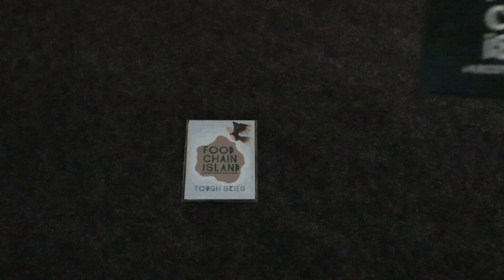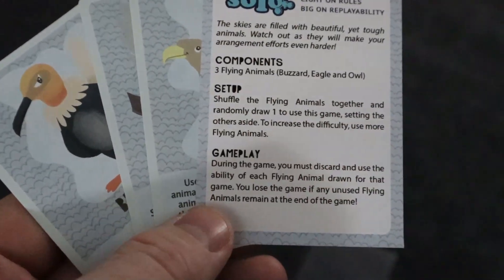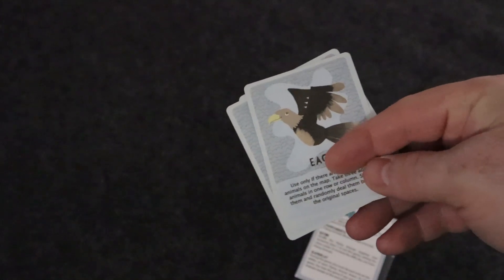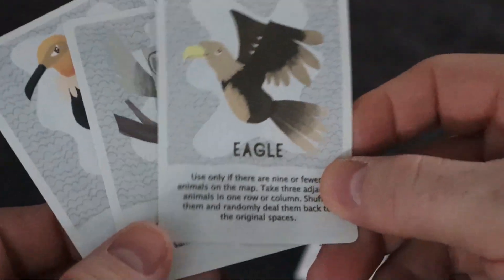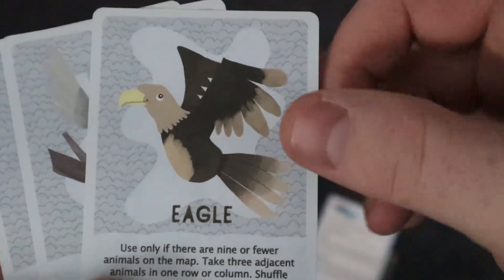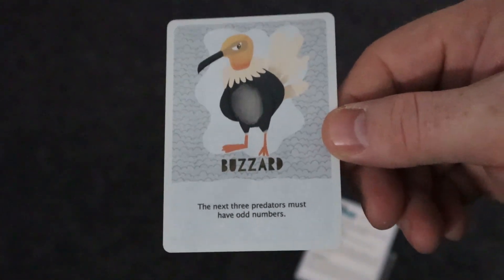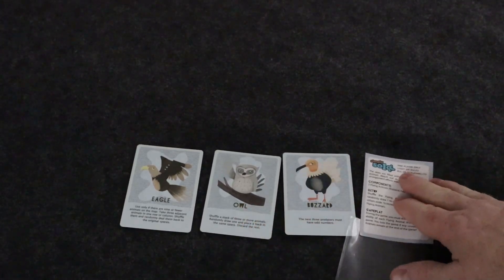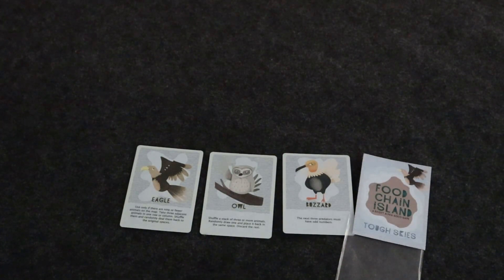Food Chain Island Tough Skies Review